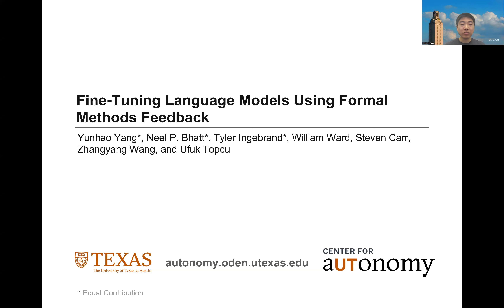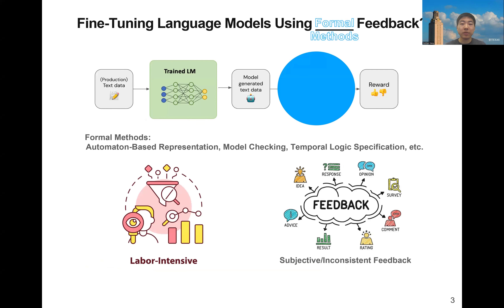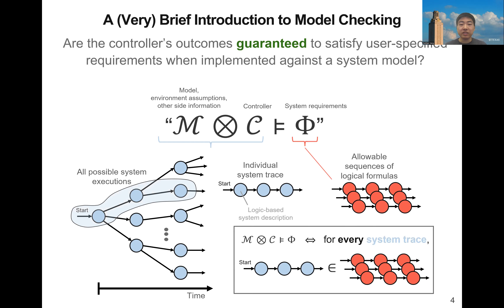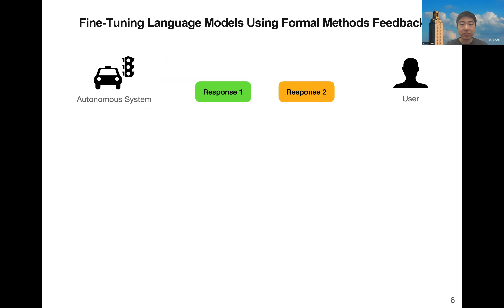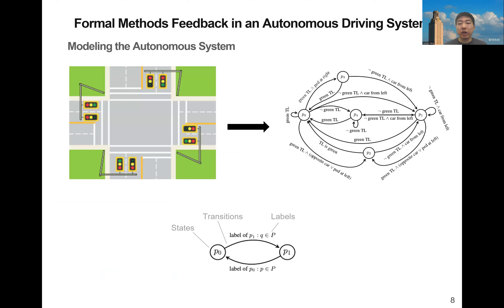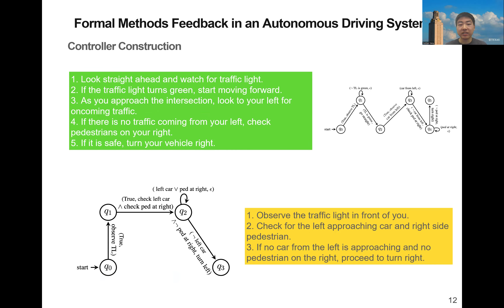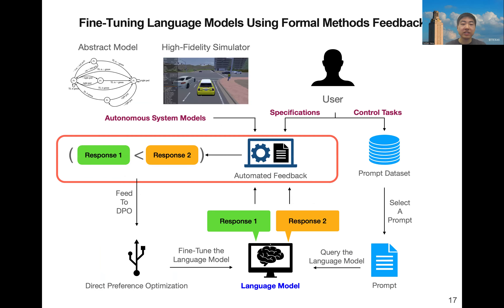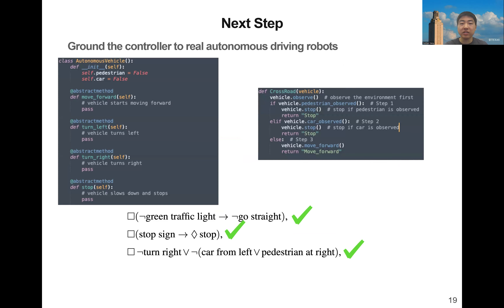Paper #6: Fine-Tuning Language Models Using Formal Methods Feedback